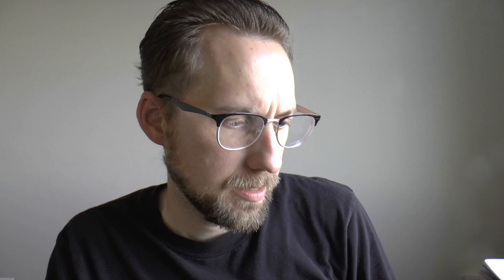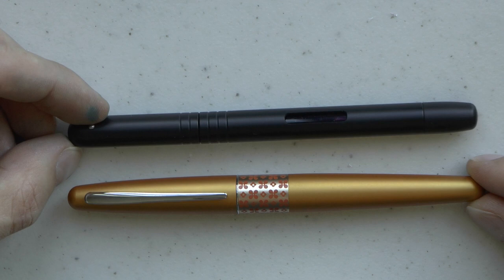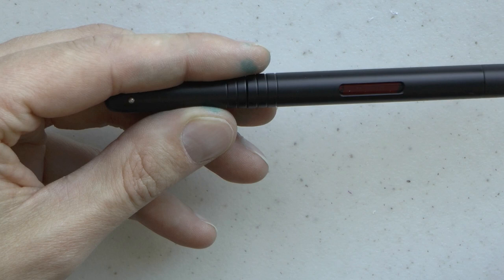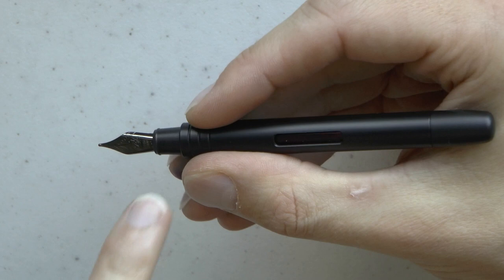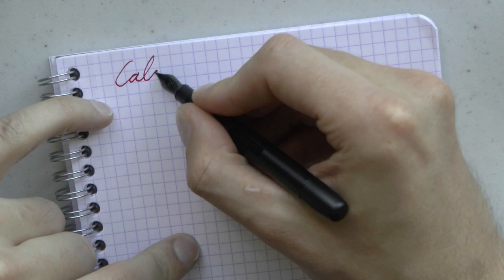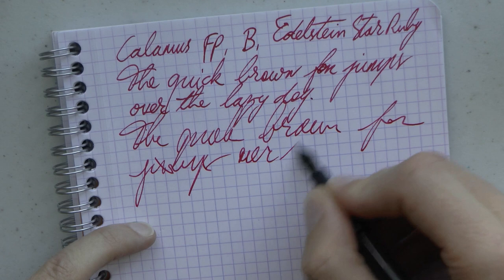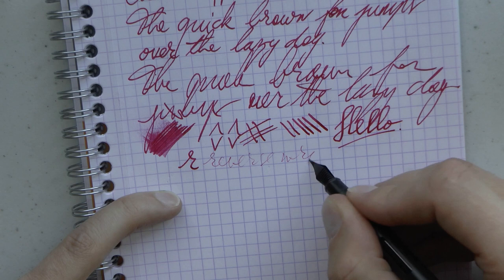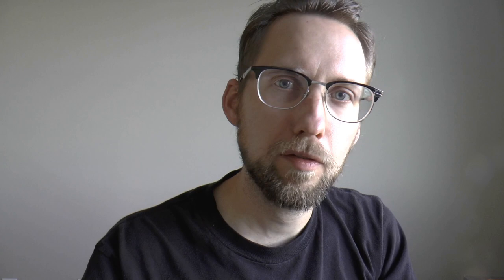Calamus Fountain Pen Review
Talk to me on FPN: StephenBrown